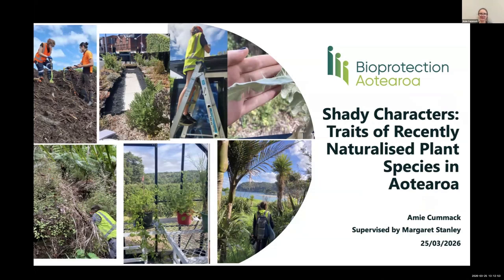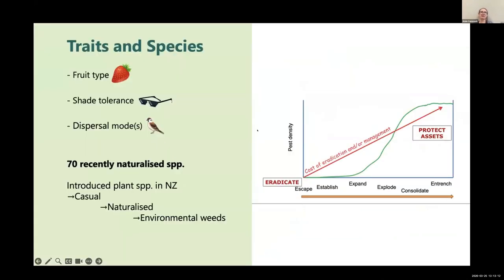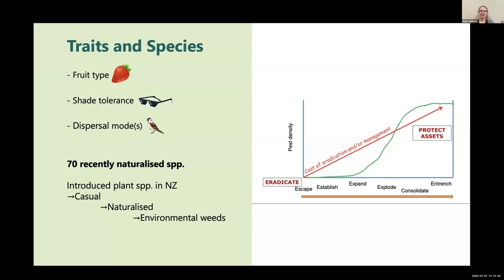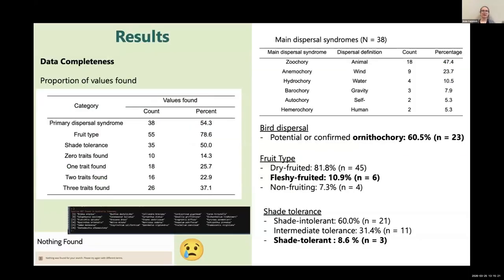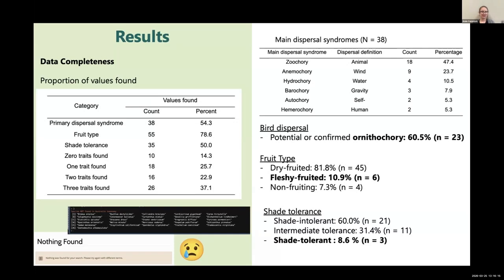Shady characters: Traits of recently naturalised plant species in Aotearoa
Amie Cummack (University of Auckland) presents research on traits that make certain introduced plants more likely to naturalise and impact biodiversity. Supervised by Margaret Stanley.